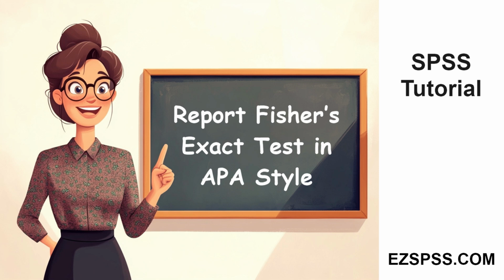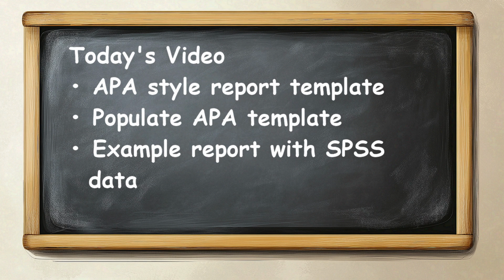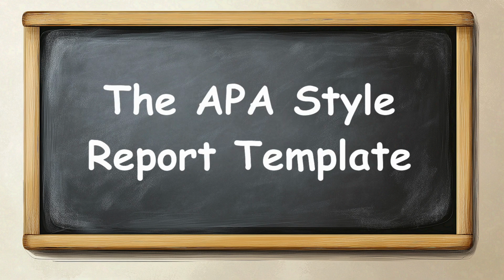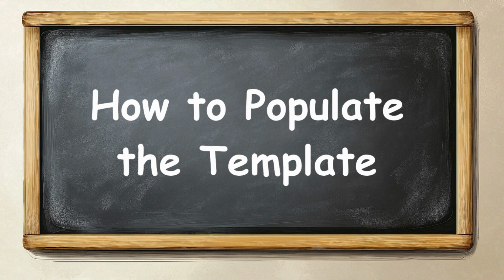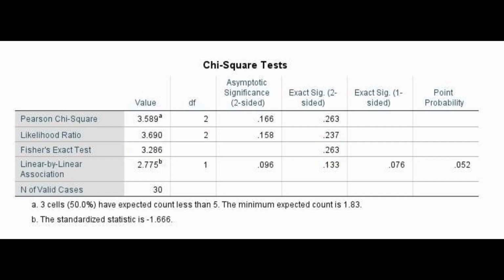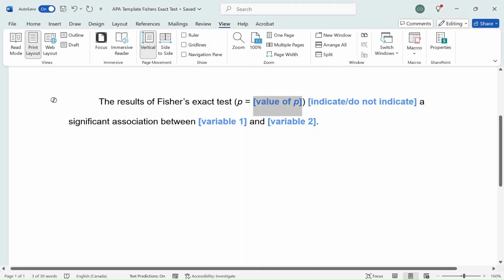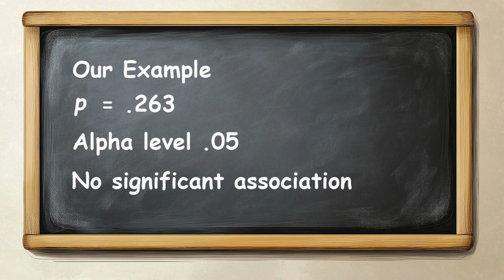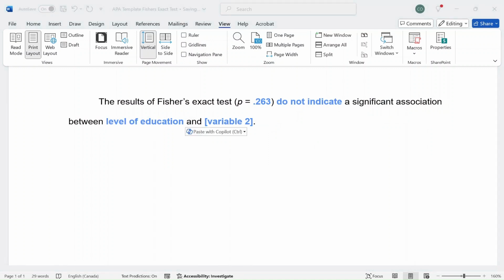Report Fisher’s Exact Test in APA Style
In this tutorial, we’ll guide you through reporting the results of Fisher’s exact test from SPSS in APA style.

This video will give you:

• A ready-to-use template for reporting Fisher’s exact test results.
• Step-by-step instructions to populate the template with your SPSS output.
• How to interpret significance and present findings correctly.
• An example report written using our template.

Report Fisher’s Exact Test in APA Style – Written Guide